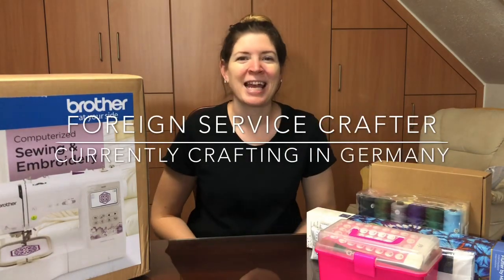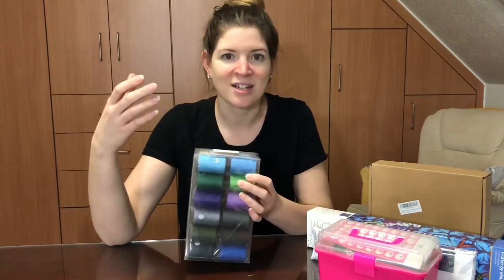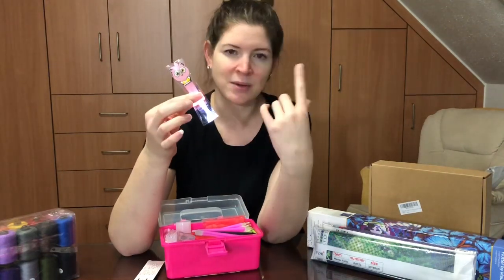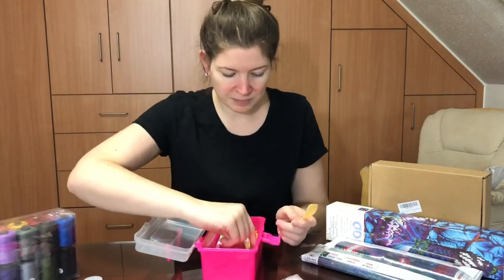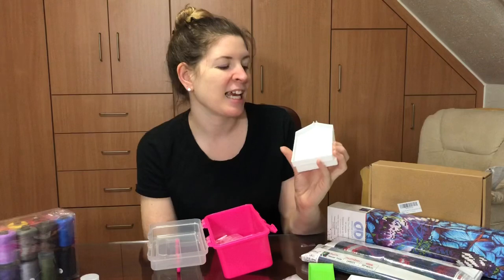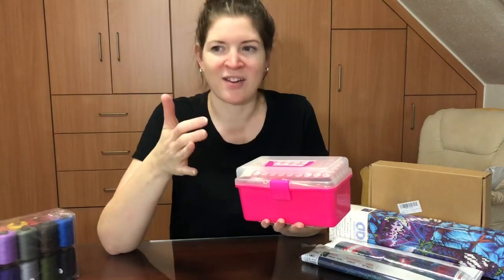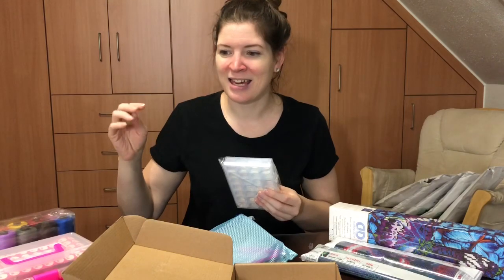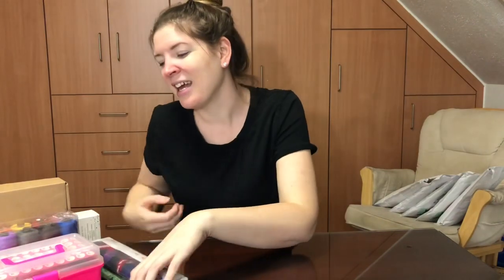Christmas Craft Haul! A Sewing Machine, Diamond Paintings, and Diamond Painting Accessories!!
Hey Crafters! In this video I show the crafty gifts I received for Christmas. I decided to make a video about them since they will be featured and used on my channel over the upcoming year.

*ForeignServiceCrafter is a participant in the Amazon Associates Program.

Here is the link to the 70x100 Heartful Diamonds Princess Ensemble Diamond Painting I mentioned during the video:

The Brother SE600 Sewing Machine:

24 Pack of Sewing Thread:

Pink Toolbox Filled With Diamond Painting Tools:

Blue Accessory Bag with Diamond Painting Tools:

CraftMates Organizer:

Star Wars Inspired Fan Art Paintings: